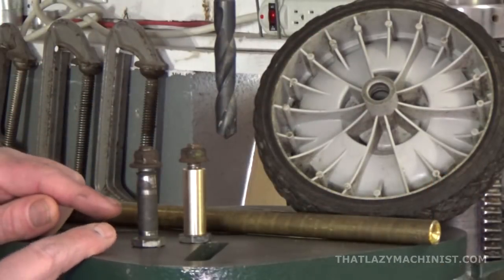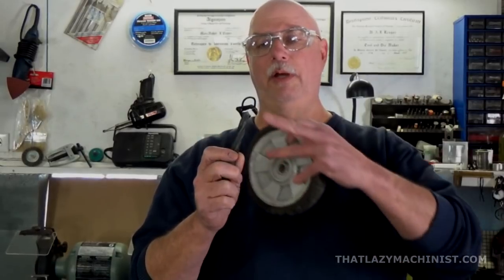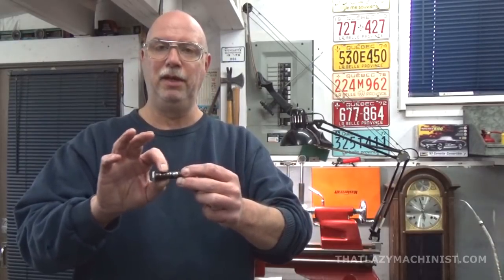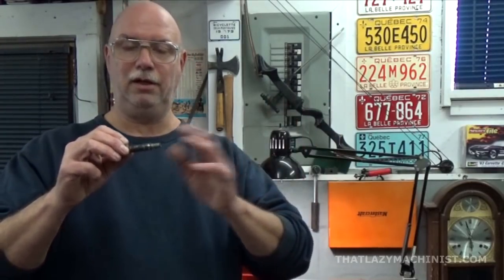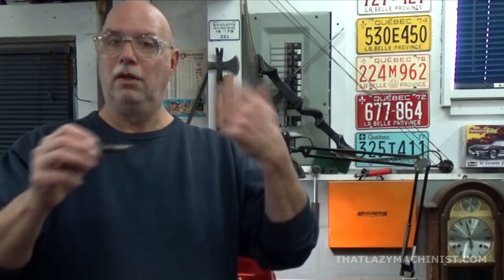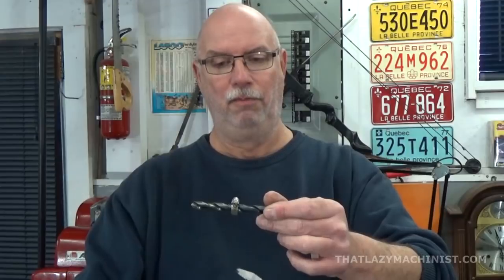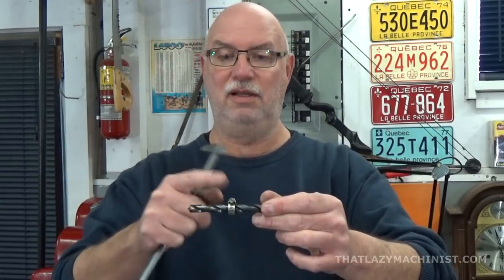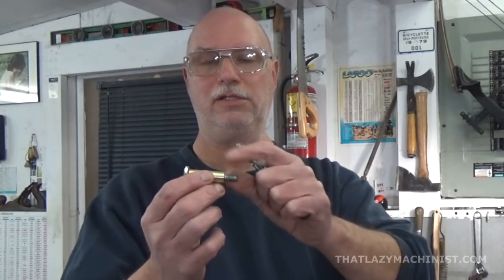MOWER WHEELS REPAIR & BRACKETS, MARC LECUYER LQ#038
"Little Quickie" video number 38. As for all Thatlazymachinist videos, this video is aimed at the novice machinist who wishes to develop proper basic work skills. In this video we will take a look how I repaired the worn wheels of my lawn mower and the production of brackets for a construction job. This video presents accurate and simple ways of working in a home machine shop.